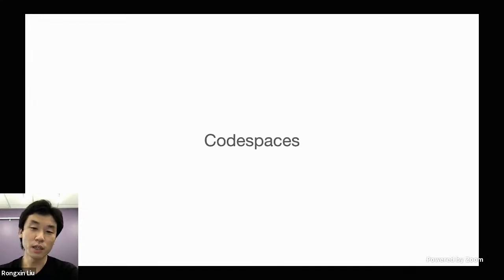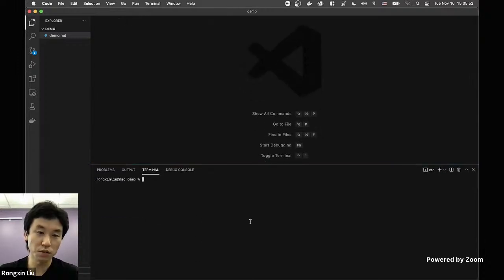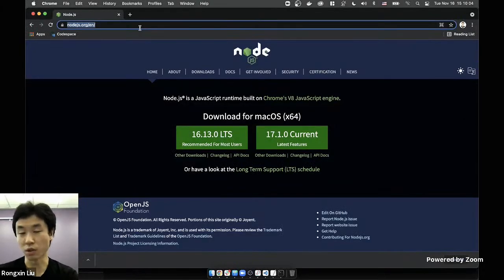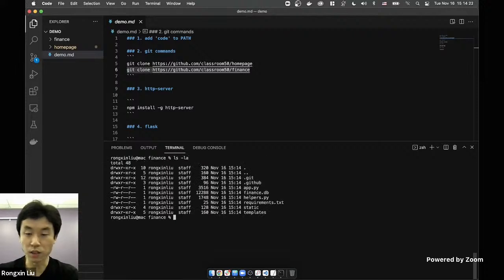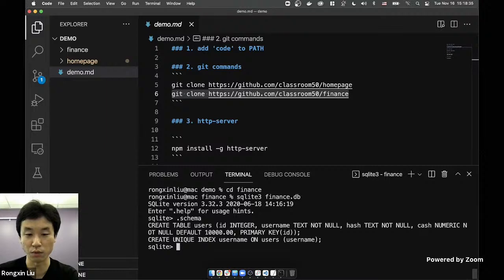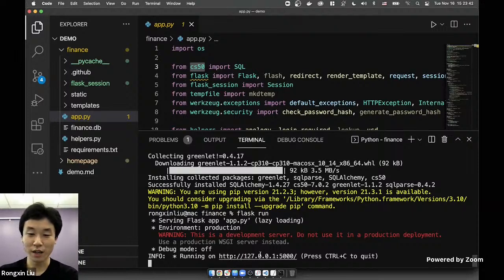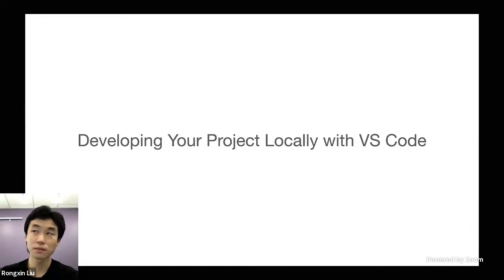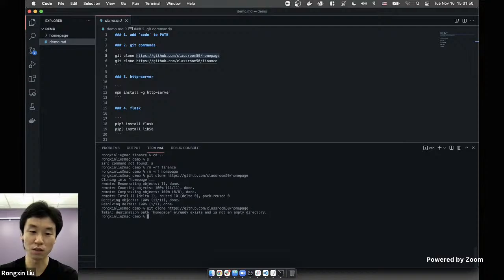VS Code (Mac)